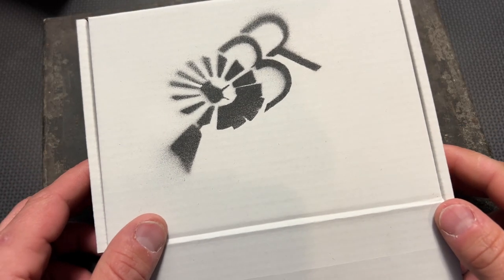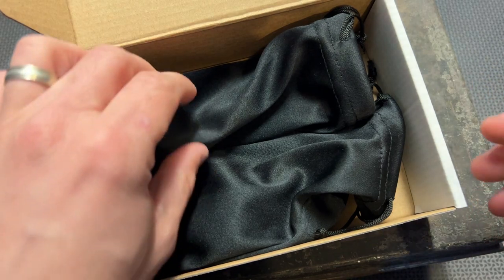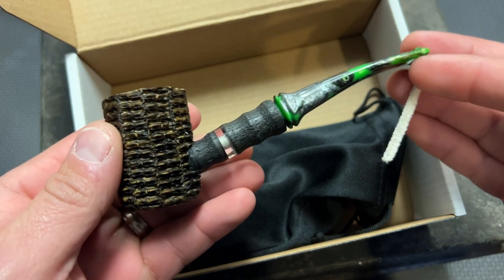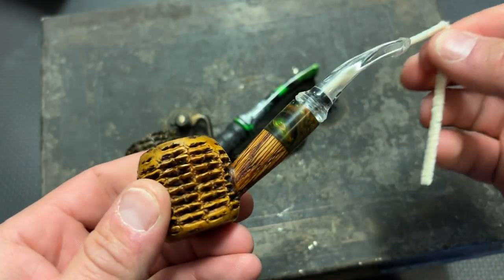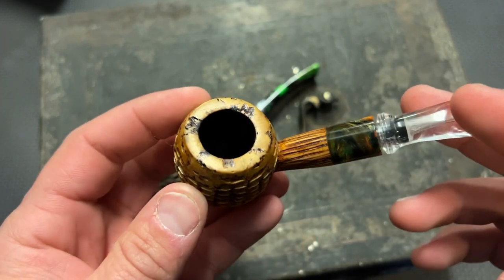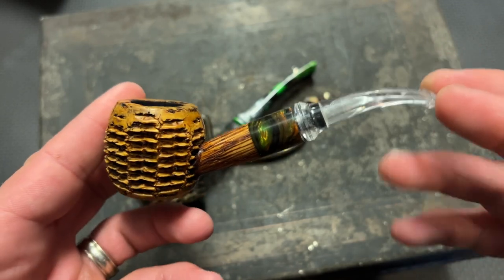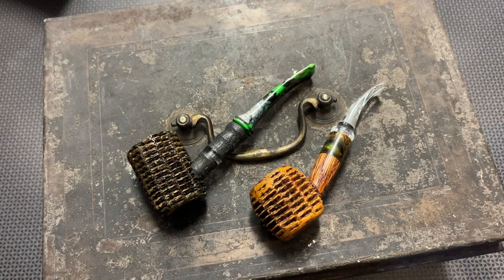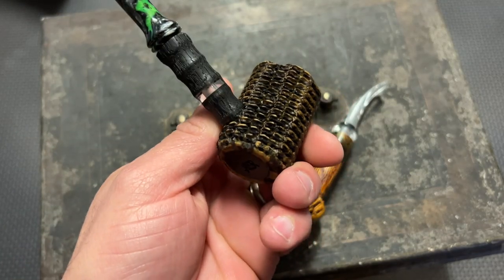Burke Ridge Pipes (Hand Made Corn Cob Pipes)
Burke Ridge Pipes